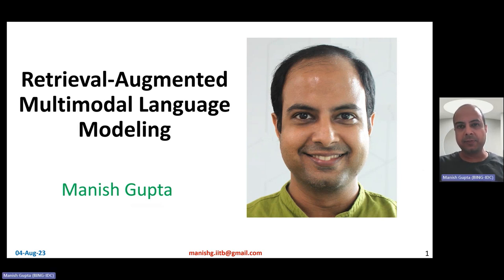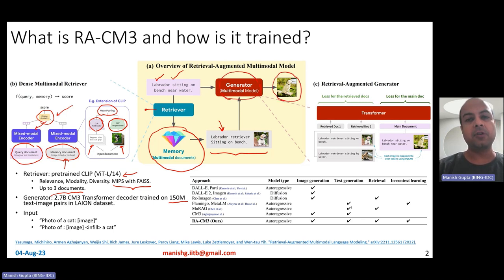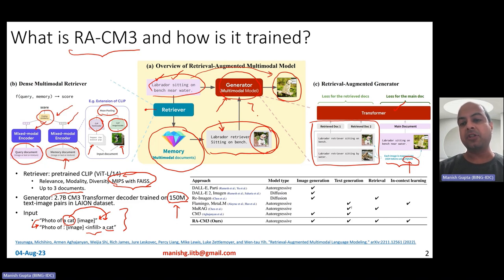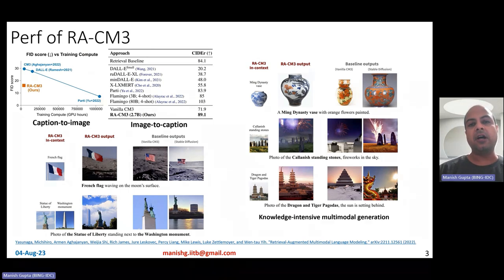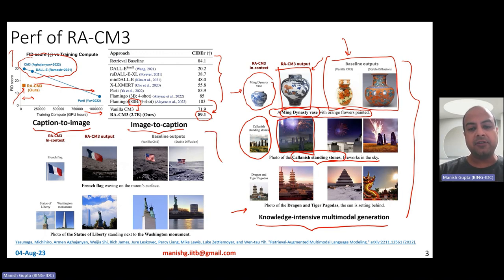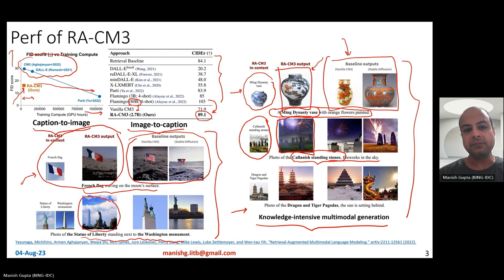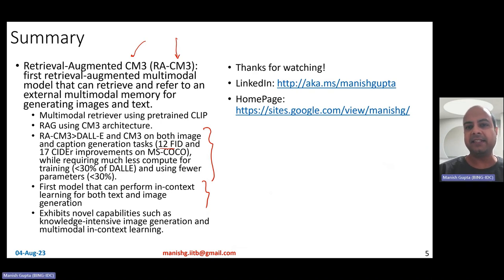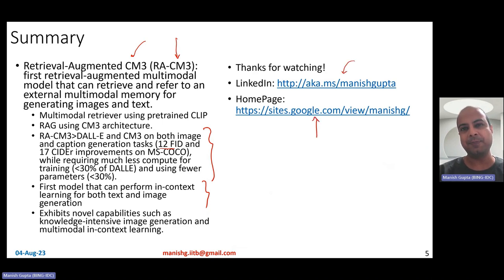Retrieval Augmented Multimodal Language Modeling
RA-CM3 is a retrieval-augmented multimodal model that can retrieve and refer to an external memory for generating images and text. It consists of a multimodal retriever using the pretrained CLIP and a retrieval-augmented generator using the CM3 architecture. RA-CM3 outperforms existing multimodal models on both image and caption generation tasks, while requiring much less training compute. Moreover, RA-CM3 exhibits novel capabilities such as knowledge-intensive image generation and multimodal in-context learning.

In this video, I will talk about how RA-CM3 is trained. I will also talk about performance of RA-CM3 on Knowledge-intensive multimodal generation, Composition of knowledge, Image infilling and editing, Controllable image generation and One-shot and few-shot image classification.

Yasunaga, Michihiro, Armen Aghajanyan, Weijia Shi, Rich James, Jure Leskovec, Percy Liang, Mike Lewis, Luke Zettlemoyer, and Wen-tau Yih. "Retrieval-Augmented Multimodal Language Modeling." arXiv:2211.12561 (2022).